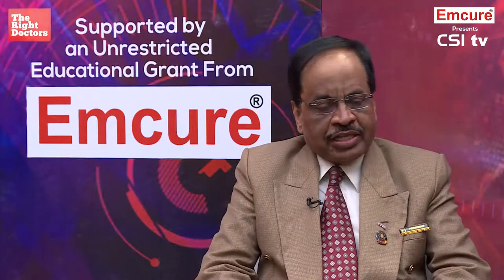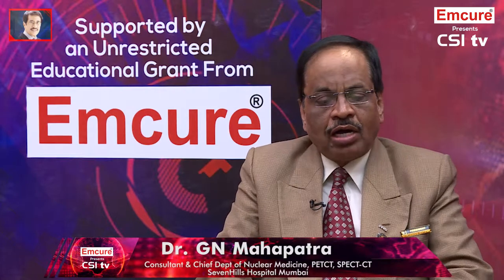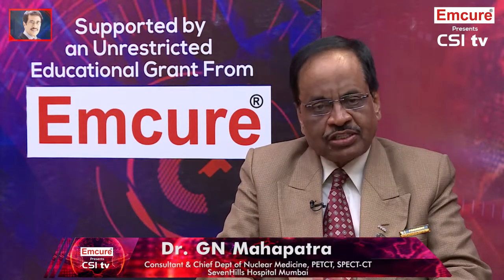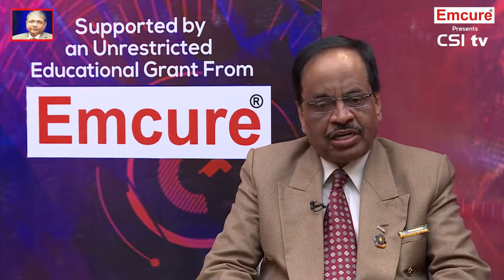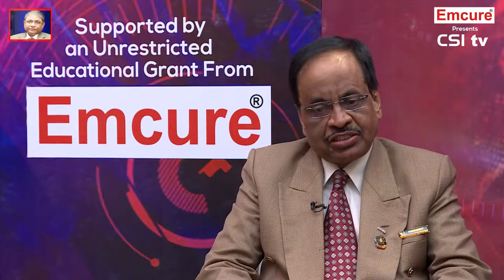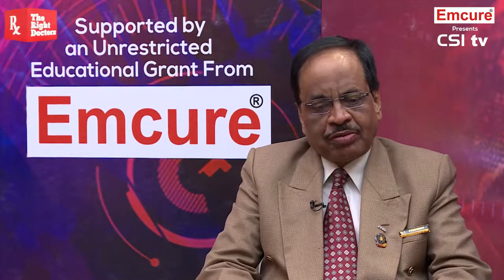Nuclear Imaging In Patients With Chronic Stable Angina | Dr. GN Mahapatra | Emcure CSI tv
Executive President, WCCICC 2017, Seven Hills Hospital, Mumbai,

TheRightDoctors, a Google Launchpad Digital Health StartUp, is one of the leaders in production and dissemination of Medical Information. We bring Insights from the World's Best Medical Minds to digital audiences worldwide across leading digital and social media platforms.